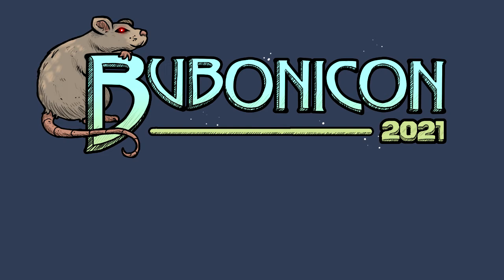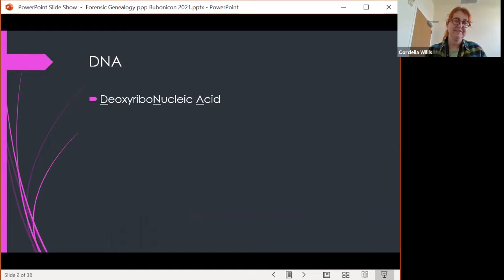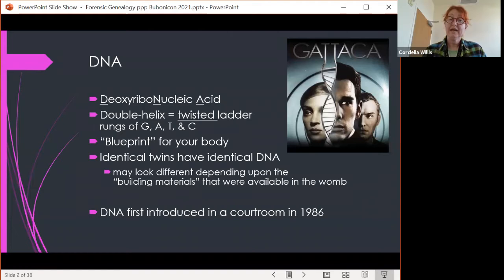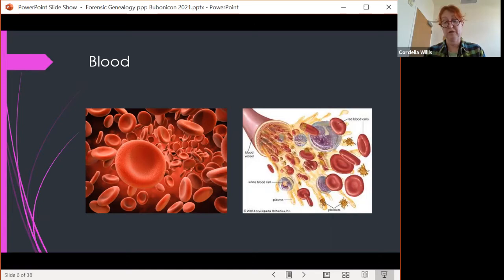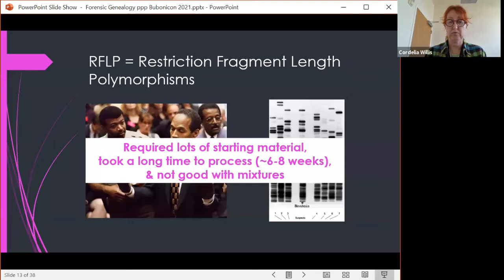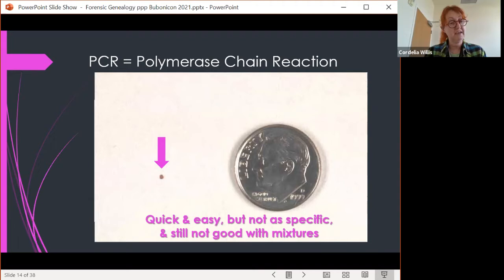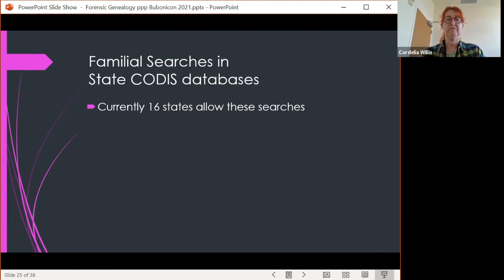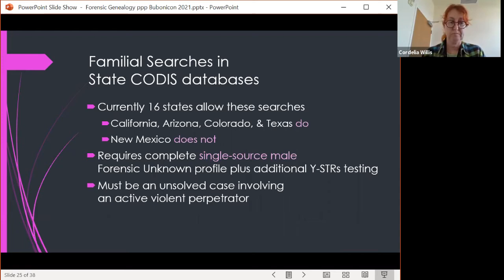Genetic Genealogy: A New Way to Solve Crimes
Criminalist Cordelia Willis will talk about the newest way crimes are being solves using public DNA databases, and ow that may impact people in the  future. She works in the Santa Clara County District Attorney's Crime Laboratory and also is an instructor of Forensic Science at San Jose State University.
Speaker: Cordelia Willis
Theme Music by: Jamie Schippers, Skips A Beat Music
Logo by: Elizabeth Turner